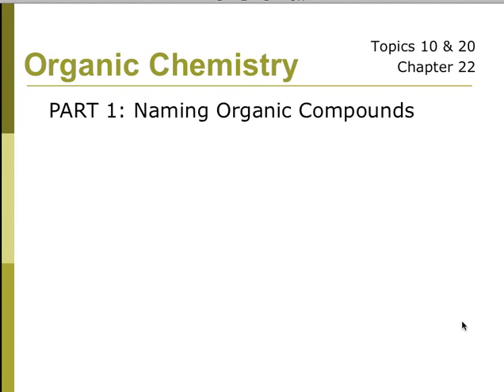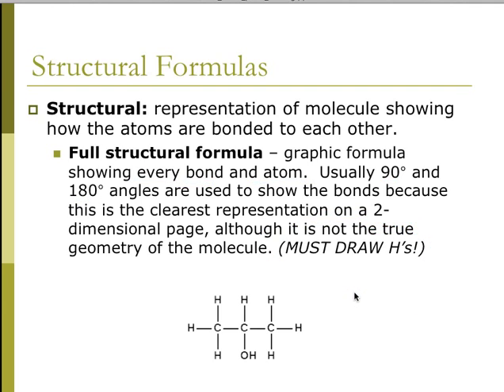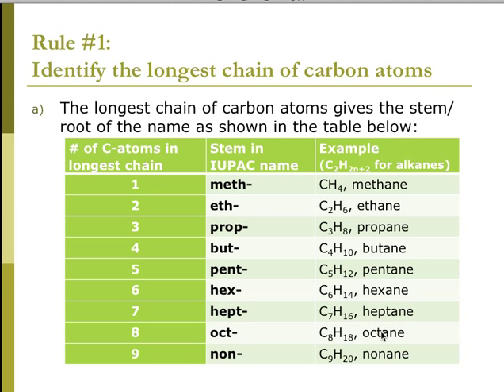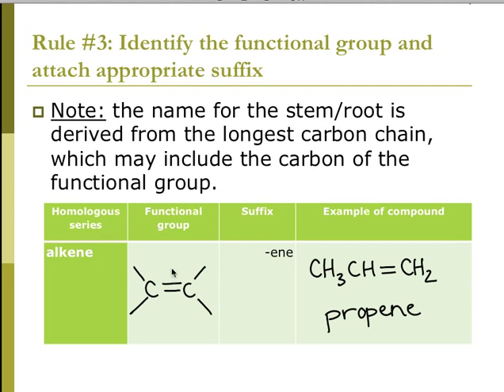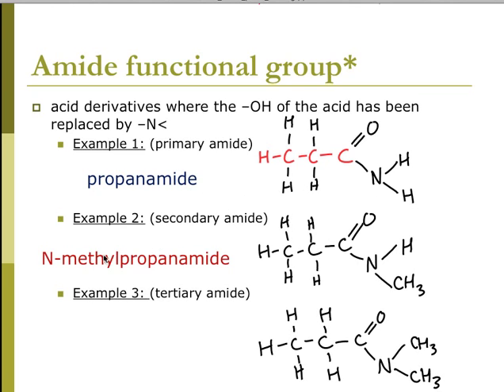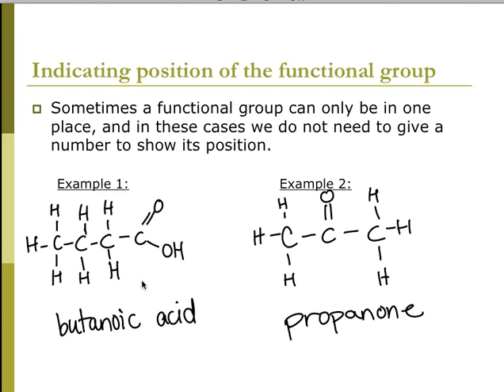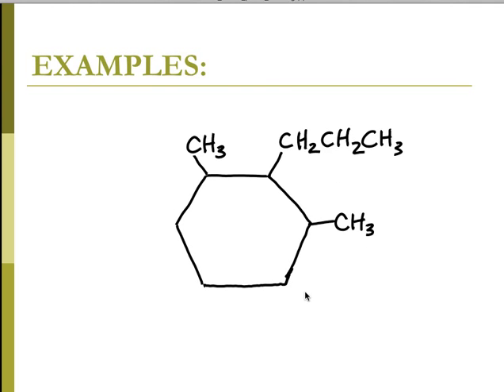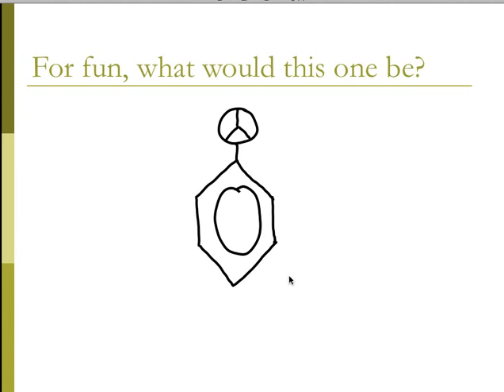Organic part 1 Nomenclature.mp4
Table of Contents:

00:00 - Formulas for organic compounds:
00:01 - Organic Chemistry
00:07 - Formulas for organic compounds:
00:17 - Empirical Formulas
00:53 - Molecular Formulas
02:05 - Structural Formulas
02:56 - Structural Formulas
03:21 - Structural Formulas
04:42 - Example: different formulas applied to 3 compounds
05:16 - IUPAC: International Union of Pure and Applied Chemistry
05:51 - Rule #1: Identify the longest chain of carbon atoms
06:40 - Rule #1: Identify the longest chain of carbon atoms
06:45 - Rule #2: Number the carbons in the main chain
06:46 - Rule #1: Identify the longest chain of carbon atoms
06:50 - Rule #2: Number the carbons in the main chain
07:54 - Rule #3: Identify the functional group and attach appropriate suffix
08:04 - Rule #3: Identify the functional group and attach appropriate suffix
08:07 - Rule #3: Identify the functional group and attach appropriate suffix
08:26 - Rule #3: Identify the functional group and attach appropriate suffix
08:42 - Rule #3: Identify the functional group and attach appropriate suffix
08:49 - Rule #3: Identify the functional group and attach appropriate suffix
09:00 - Rule #3: Identify the functional group and attach appropriate suffix
09:13 - Rule #3: Identify the functional group and attach appropriate suffix
09:20 - Rule #3: Identify the functional group and attach appropriate suffix
09:37 - Rule #3: Identify the functional group and attach appropriate suffix
09:43 - Rule #3: Identify the functional group and attach appropriate suffix
09:49 - Amine functional group*
10:51 - Rule #3: Identify the functional group and attach appropriate suffix
11:05 - Amide functional group*
11:34 - Rule #3: Identify the functional group and attach appropriate suffix
12:00 - Ester functional group*
12:37 - Indicating position of the functional group
12:55 - Indicating position of the functional group
14:01 - Indicating position of the functional group
14:36 - Rule #4: Identify the side chains or substituent groups
15:31 - Rule #4: Identify the side chains or substituent groups
16:01 - Rule #5: Assemble name as a single word  #, substituent, root, suffix
16:02 - Rule #4: Identify the side chains or substituent groups
16:13 - Rule #5: Assemble name as a single word  #, substituent, root, suffix
17:01 - EXAMPLES:
17:18 - EXAMPLES:
17:28 - EXAMPLES:
17:34 - EXAMPLES:
17:40 - EXAMPLES:
18:14 - EXAMPLES:
18:19 - EXAMPLES:
18:30 - EXAMPLES:
18:38 - EXAMPLES:
18:42 - EXAMPLES:
19:17 - For fun, what would this one be?
19:27 -
19:37 -
19:41 -